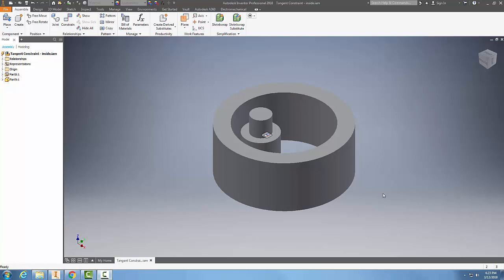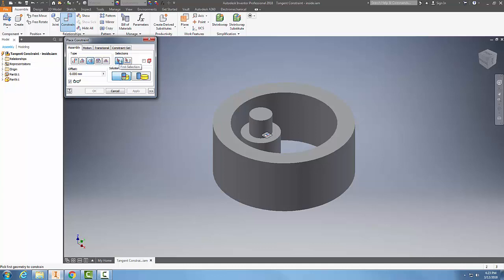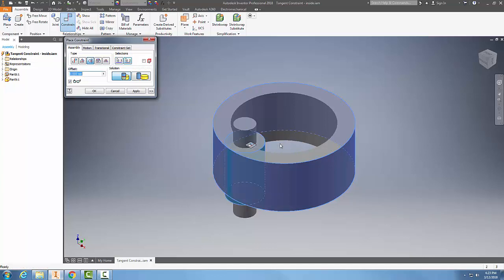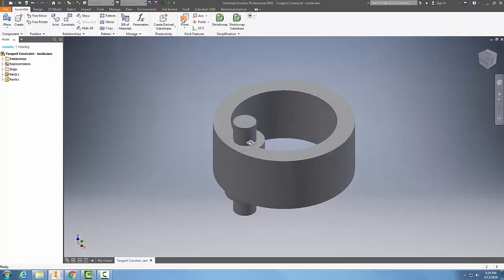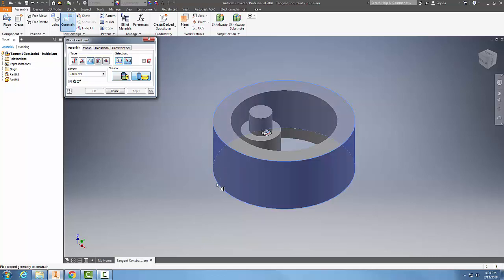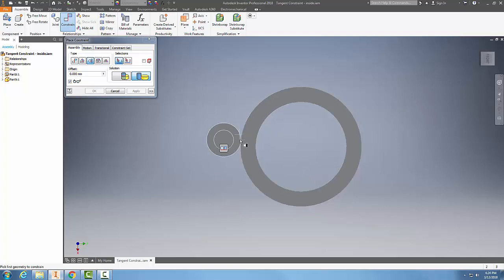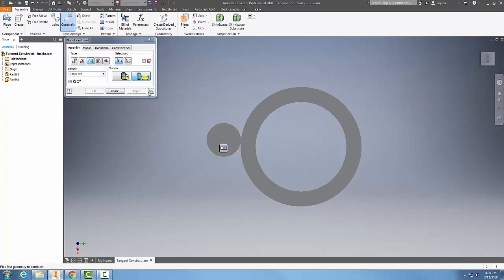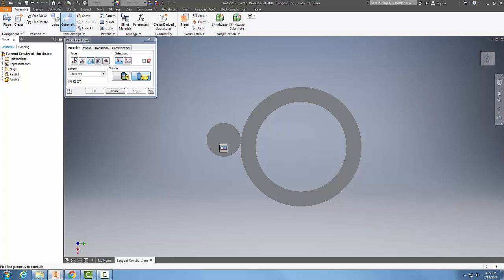06 Assembling Components by Using the Constrian Tool Tangent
Assembly Modeling - I